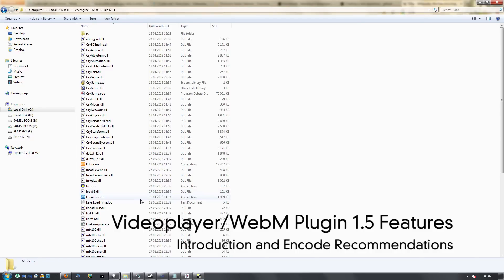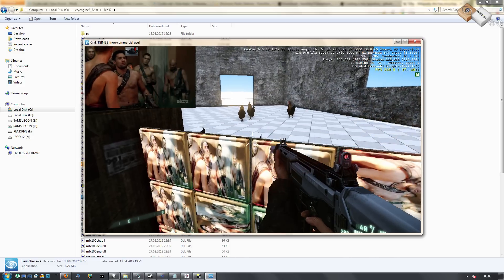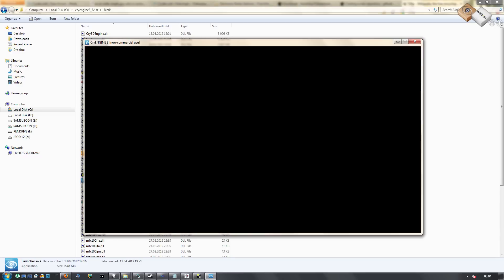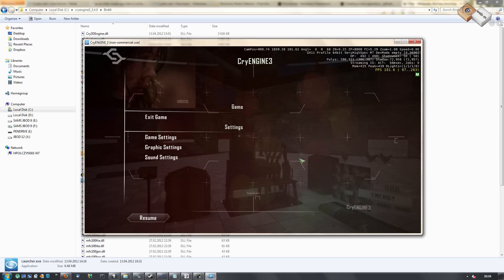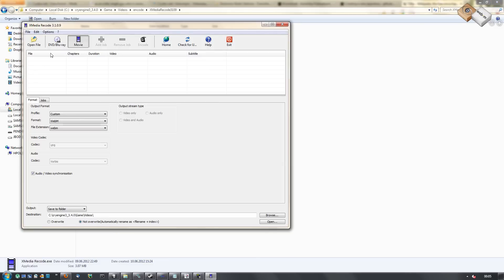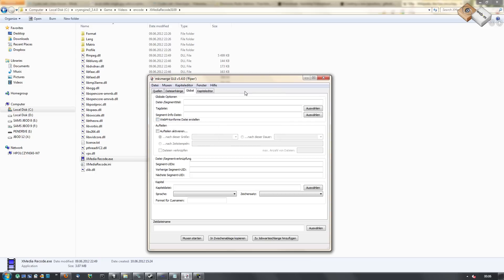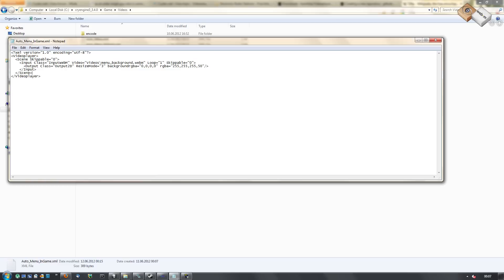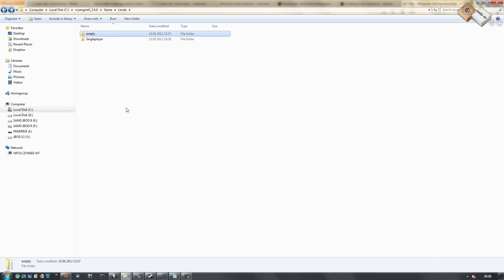CryEngine3 Videoplayer Version 1.5 Features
Demonstrating some of the new 1.5 features (DirectX 11, Playlists, Playlist Events)